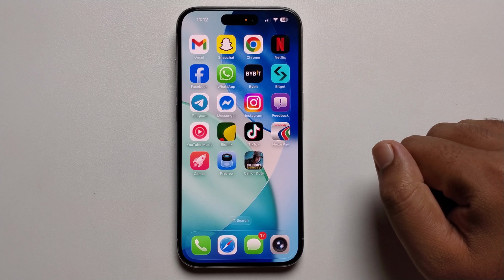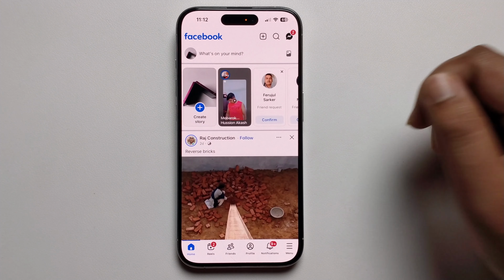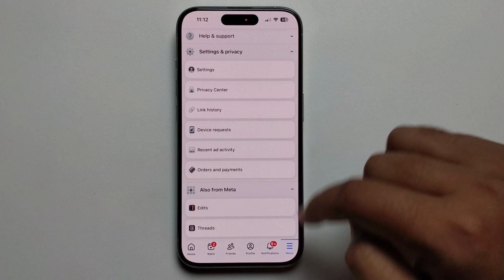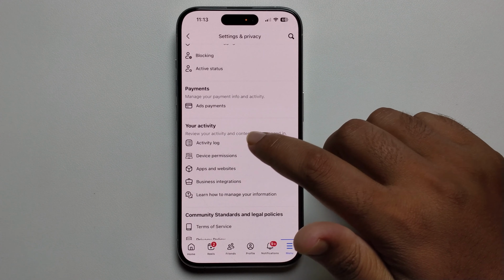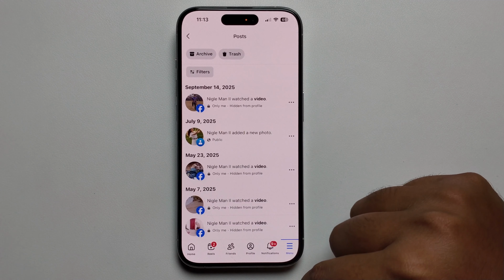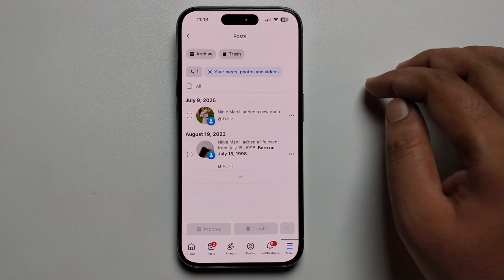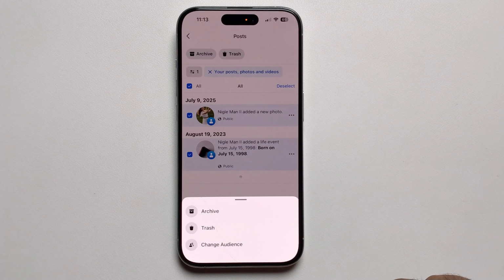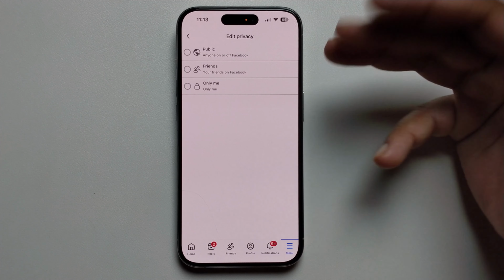How To Make All Facebook Posts Private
Make your Facebook account private with these easy steps to keep your profile, photos, and posts secure. Protect your privacy today with our guide.